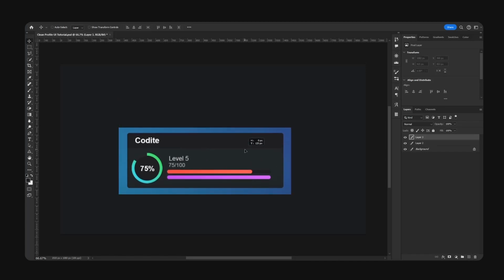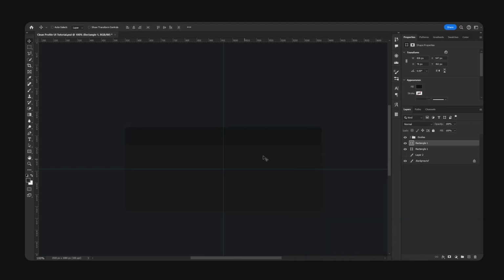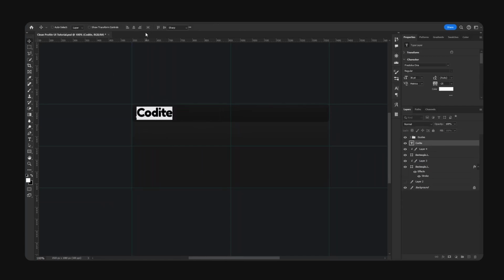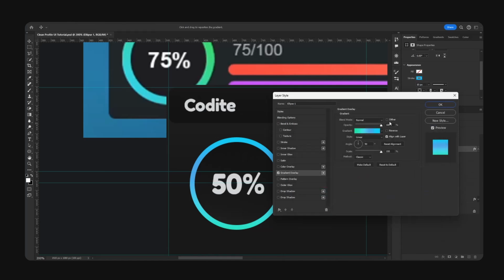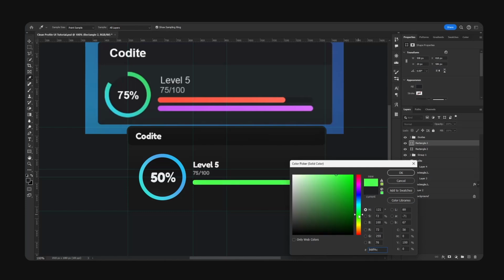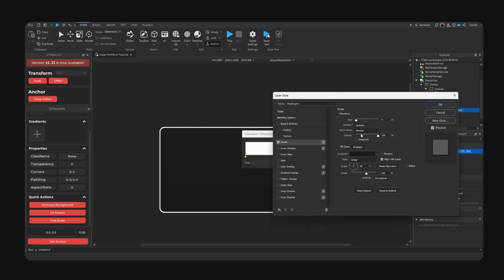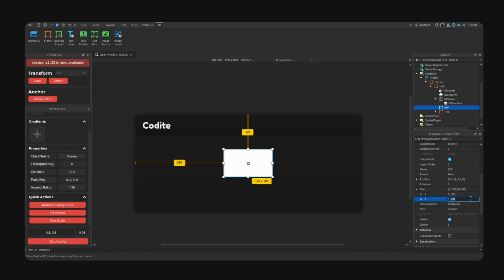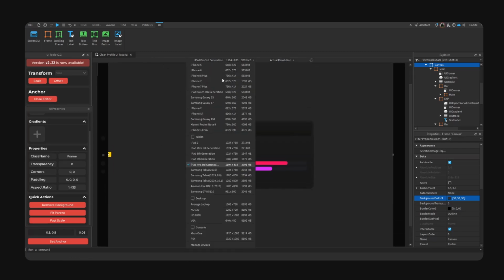How To Make A Clean Profile UI In Roblox Studio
♾️ Get Lifetime Assets For Roblox!

Price will go up as more assets are added.